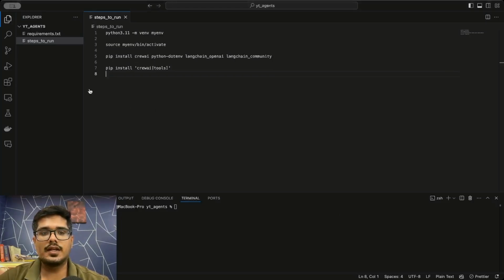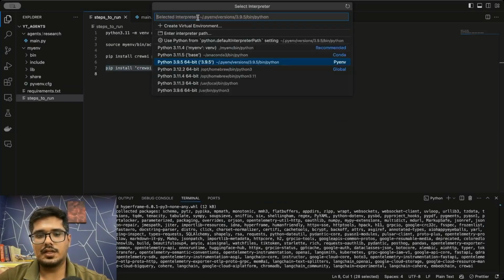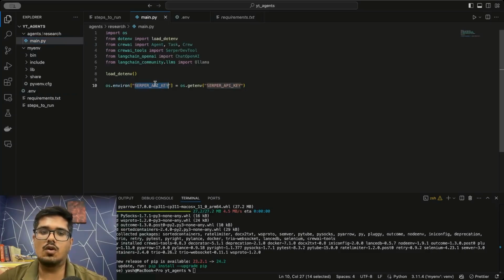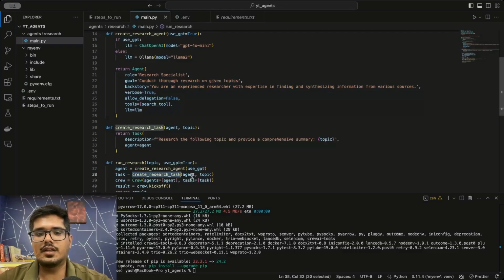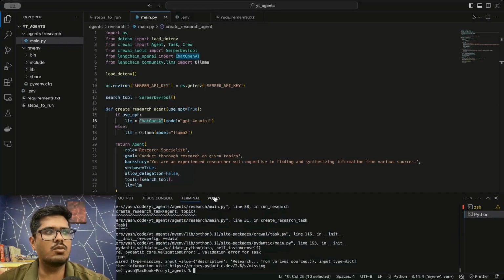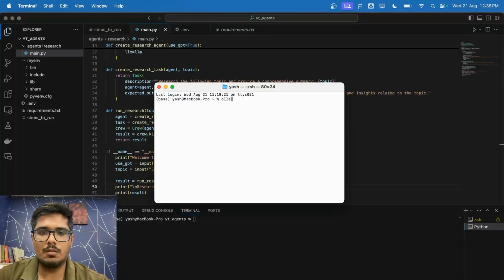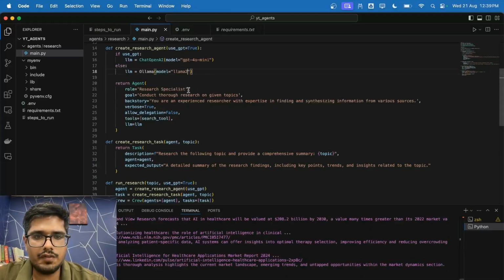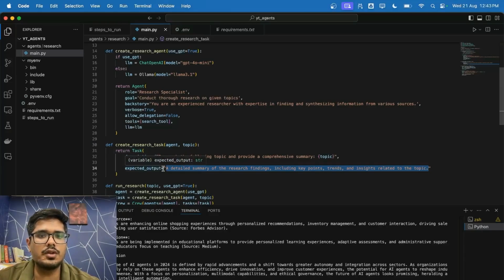Let's Build an AI Agent for Autonomous Research (Part 1: Startup Automation)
In this video, we'll look at building autonomous AI Agent using CrewAI.

In this video, we kick off a new playlist dedicated to building AI agents for startup roles using Crew AI, a Python framework. This episode focuses on creating a research agent that automates the task of gathering information on specific topics. The tutorial covers setting up a virtual environment, installing necessary packages, and coding the agent using either OpenAI's GPT or local LLMs like Lama 3.1. By following along, viewers can build a functional research agent capable of conducting thorough research via Google. Future episodes will explore more complex agents for roles like product management and social media.

00:00:00 Introduction to AI Agents Series
00:01:28 Setting Up the Development Environment
00:03:10 Installing Necessary Packages
00:04:19 Writing the Research Agent Code
00:08:39 Running the Research Agent
00:12:29 Using Local Models with Olama
00:14:46 Comparing GPT and Ollama Outputs
00:17:16 Conclusion and Future Agents